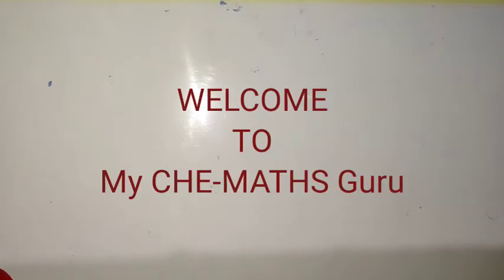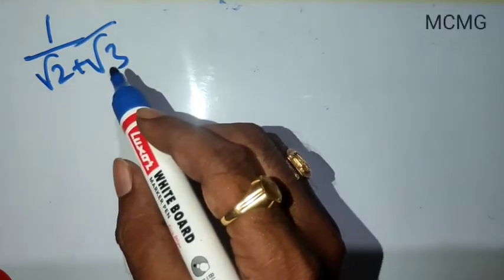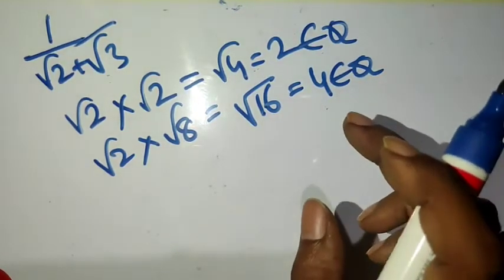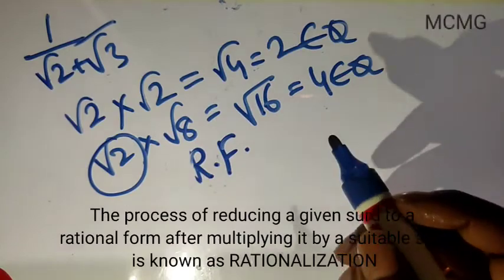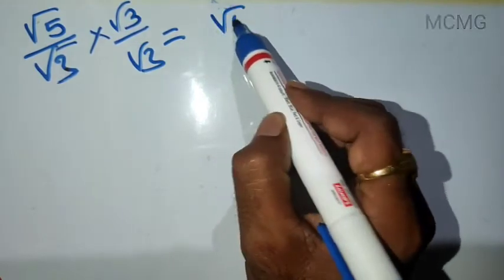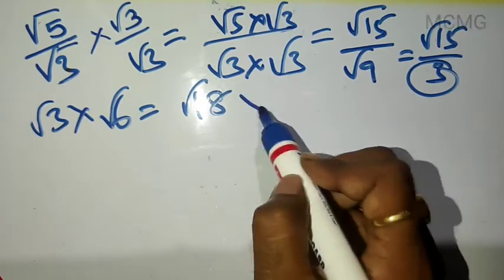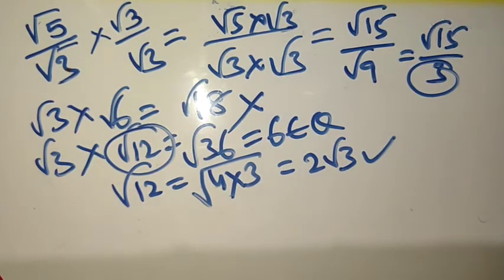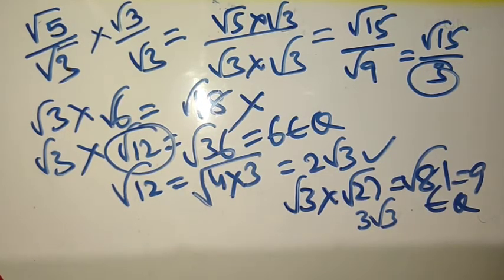REAL NUMBERS- RATIONALIZATION OF SURDS - Class VIII, IX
In this video, explained the definition of Rationalising factor, number of R.F's of given Surd. Useful for IIT foundation learners also...